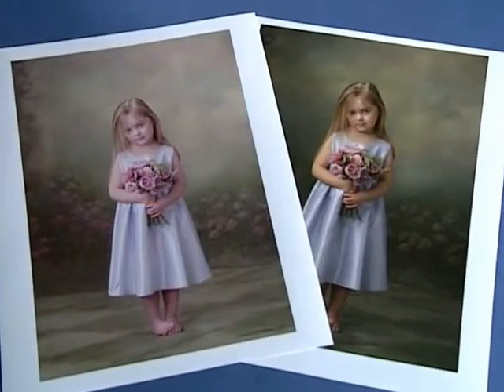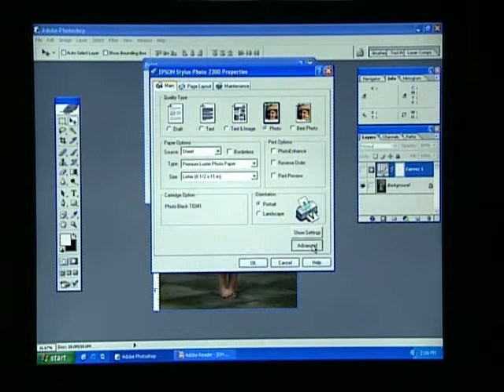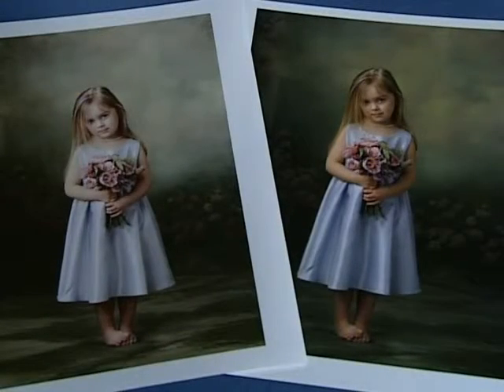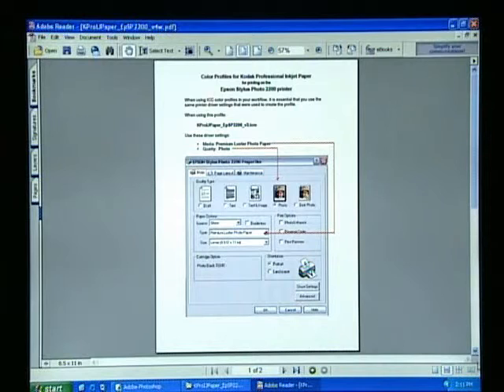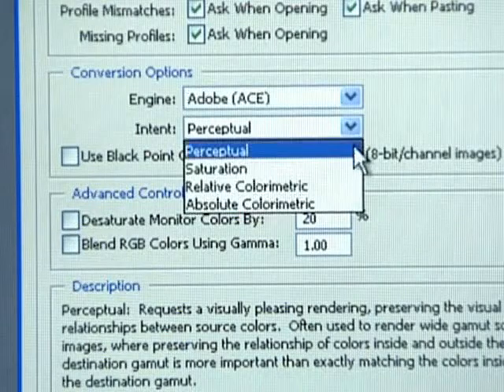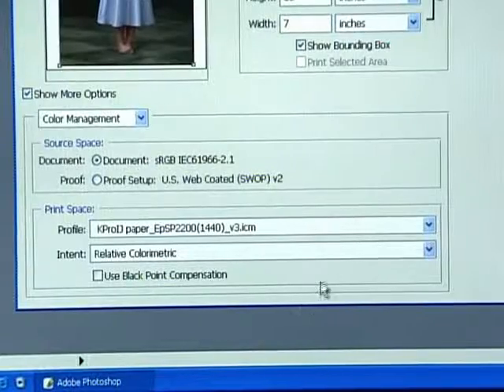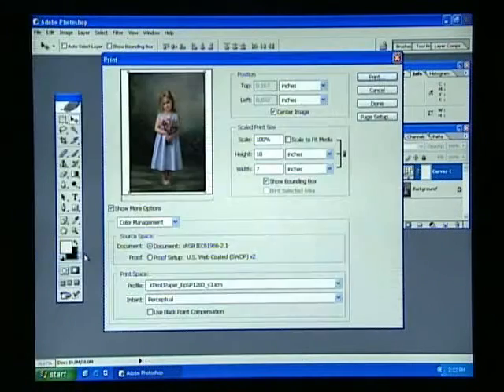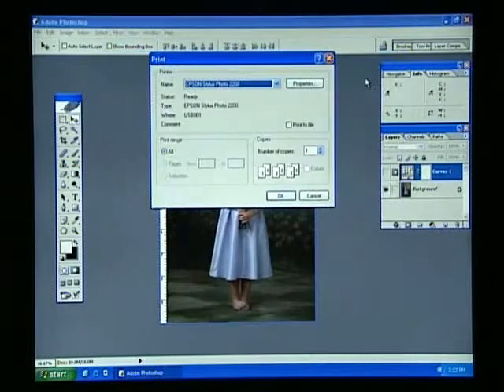KODAK PROFESSIONAL... - Troubleshooting color management problems - Part_4.flv